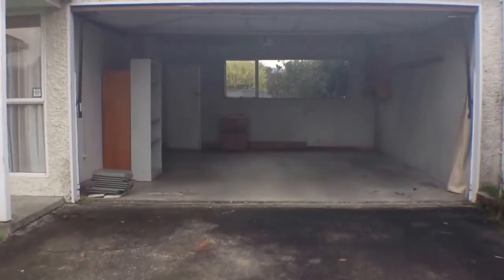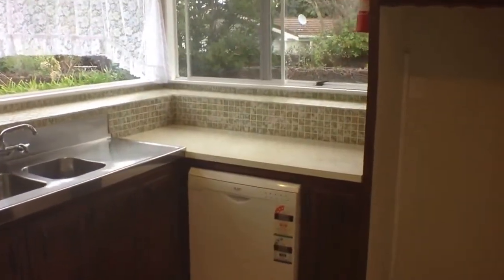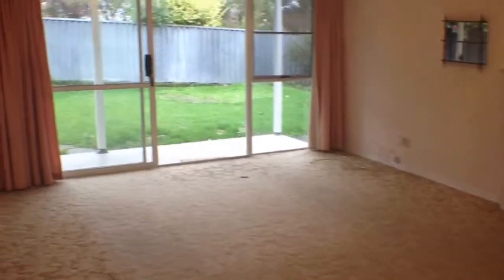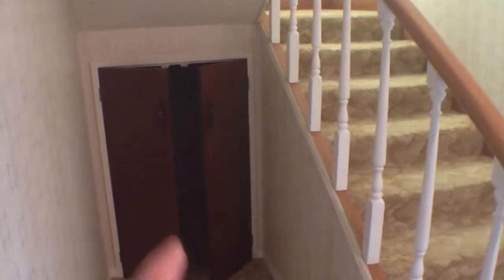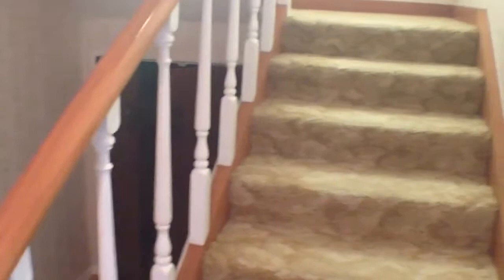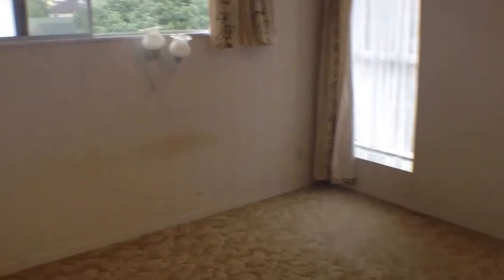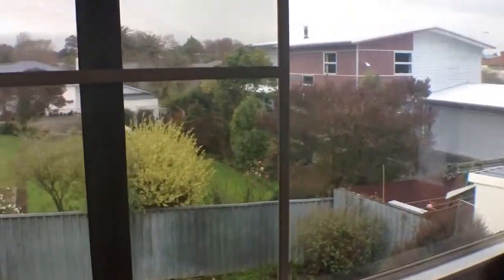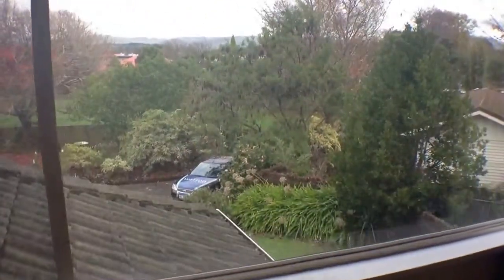"Houses For Rent in Palmerston North" 3BR/1BA by "Property Management Palmerston North"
Take a complete video walk through tour of this fine "House for Rent in Palmerston North" located at 23B Pahiatua Street, Hokowhitu, Palmerston North. Unlike other "Houses For Rent in Palmerston North", this lovely property has three spacious bedrooms and one easy to maintain bathroom. It's located in a quiet cul de sac with nice neighbors and community. The kitchen is has your necessary appliances, the meals area is well-lit and spacious, and the main lounge room is huge! But that's not all--unlike other "Houses For Rent in Palmerston North", this property has private, easy to maintain rear yard and patio where BBQs and gatherings can be held.

This custom video tour is brought to you the leader in "Property Management Palmerston North". Tenants can apply to rent, pay rent, and even take a video tour of our available homes all online! Call us for more information on this "Houses For Rent in Palmerston North" or choose from many more of our rental properties available now, our professional "Property Management Palmerston North" team will be glad to assist!